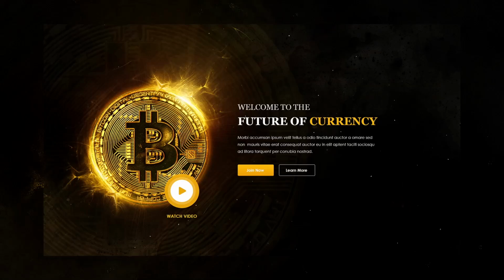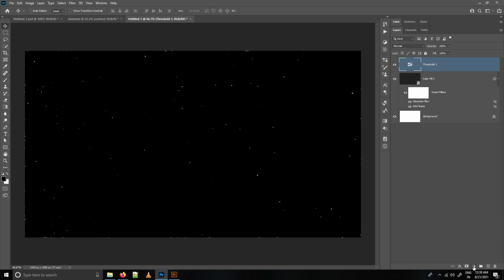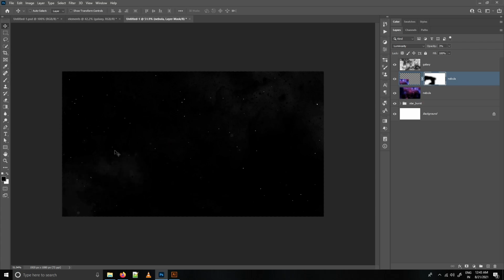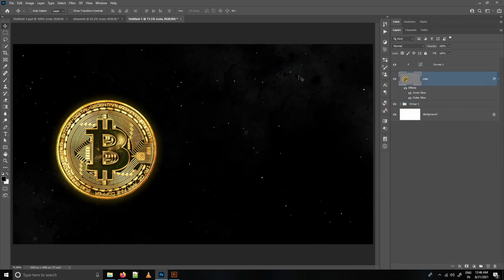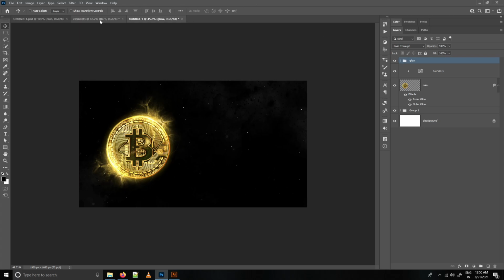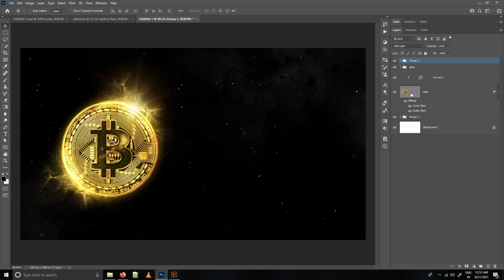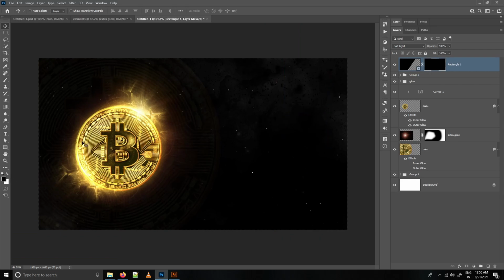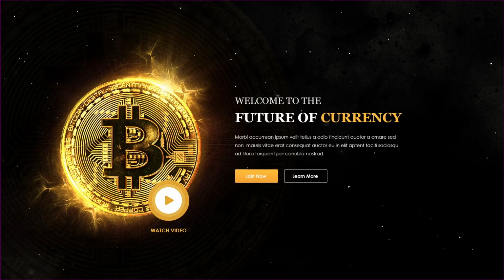Cryptocurrency banner design in Photoshop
What we are going to learn :

In this tutorial I'm going to teach you how to create Cryptocurrency banner design in Photoshop.

Cryptocurrency is in trend these days, every now and then we get request to design banner, illustration and Websites for Cryptocurrency. We'll also explore how to composite multiple images to create this glowing Bitcoin composition inside Photoshop.

Mobile Advertise banner in Photoshop

Medical banner design in Photoshop